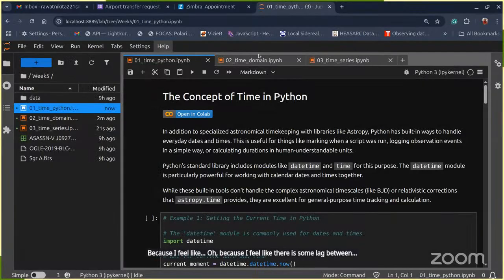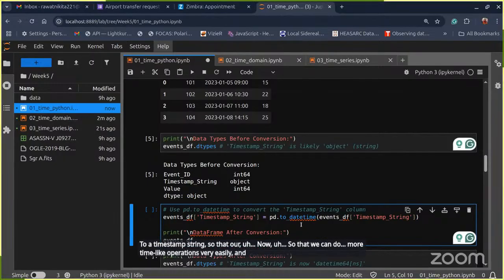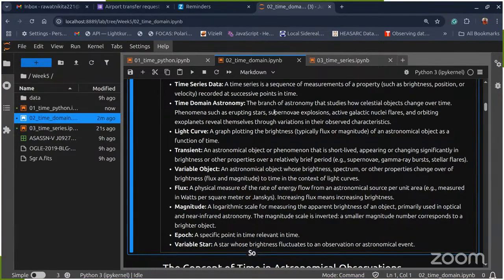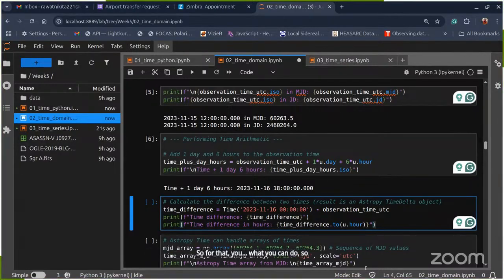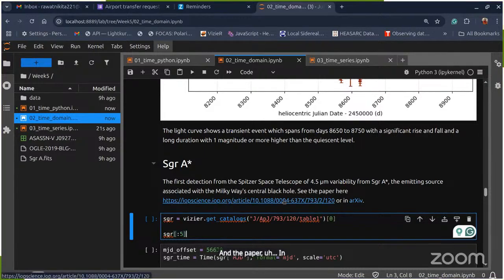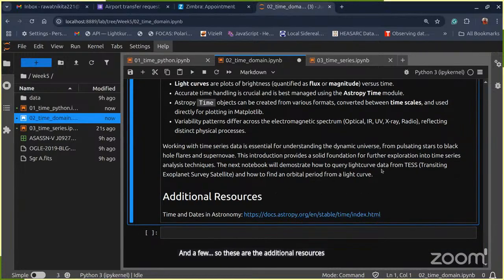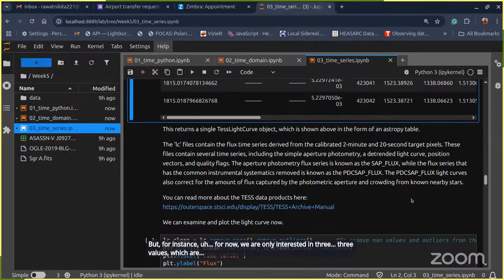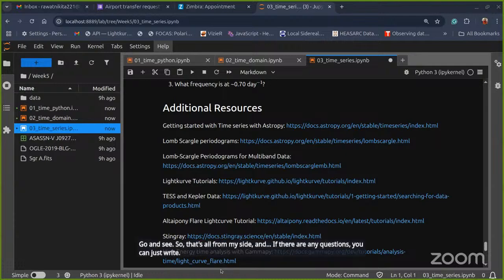Week 5: Time Series Analysis for Astronomical Data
This lesson provides an in-depth exploration of Time Series Analysis in astronomy, led by Nikita Ramut. The lesson systematically covers the fundamentals of understanding, visualizing, and finding periods in light curves, beginning with practical Python applications for handling time formats using built-in modules and the Pandas library for data manipulation and filtering. It then transitions into the specialized domain of time domain astronomy, explaining critical concepts like Julian Date and Barycentric Julian Date, and demonstrating the powerful capabilities of the Astropy time module for astronomical time conversions and calculations.